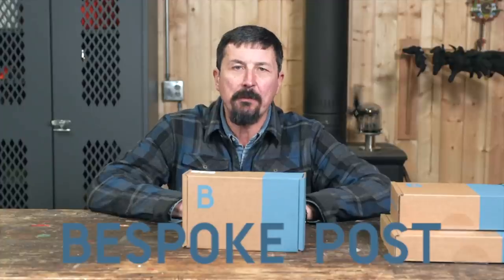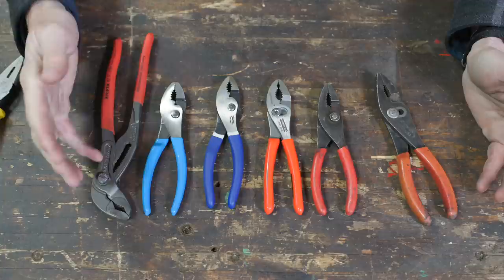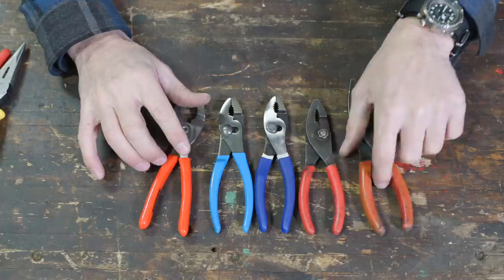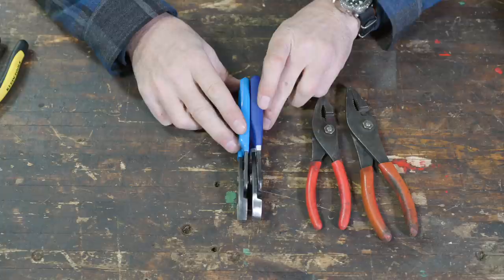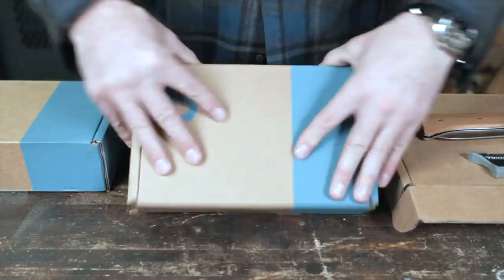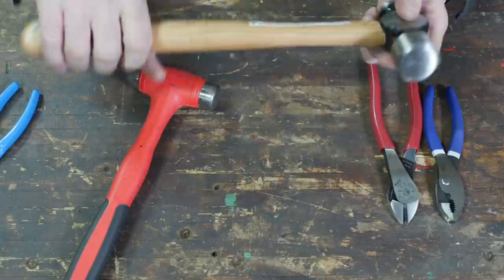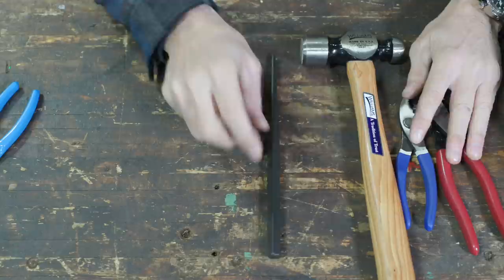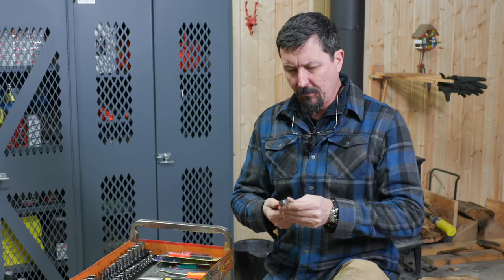The LAST USA Made Tools